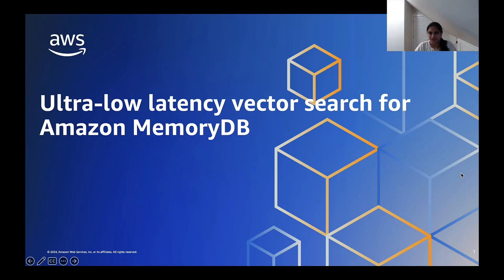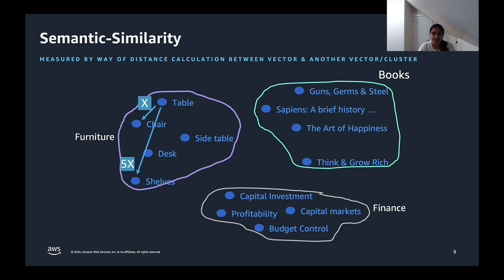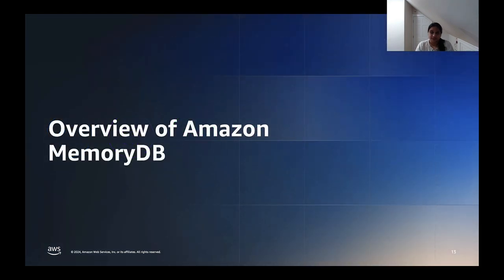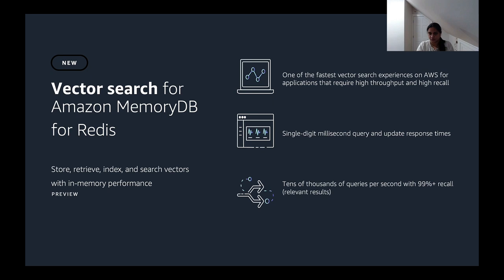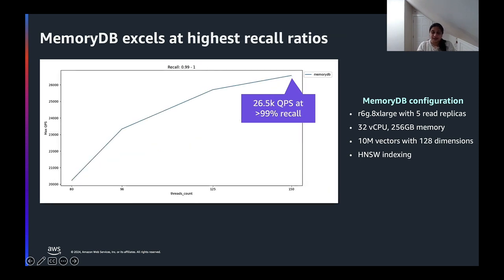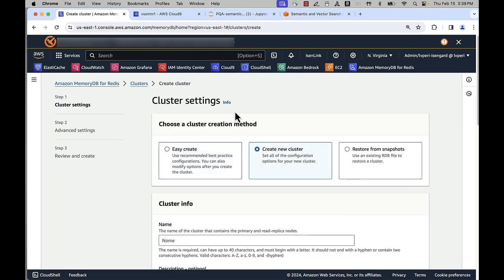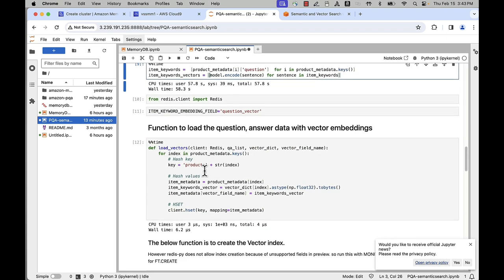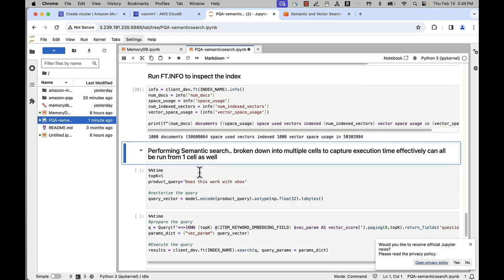Ultra-low latency vector search with Amazon MemoryDB | AWS Events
This video introduces Amazon MemoryDB vector search functionality.